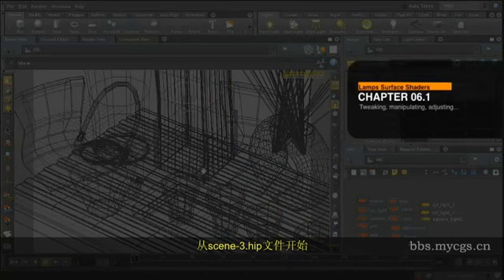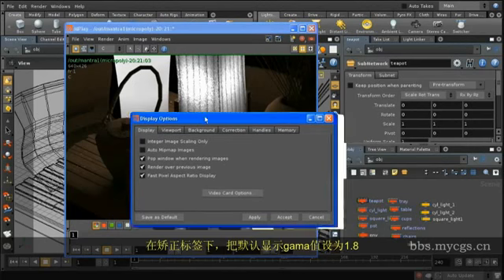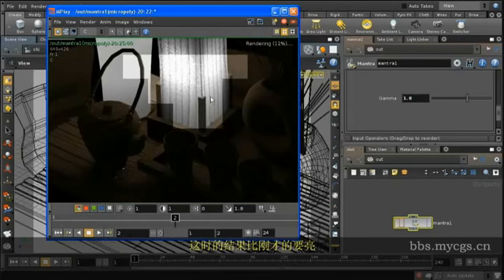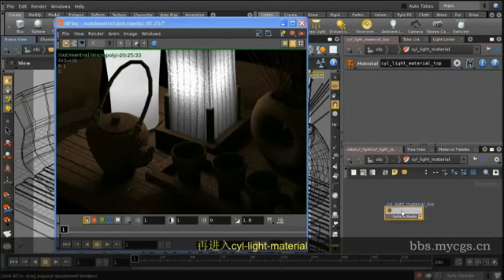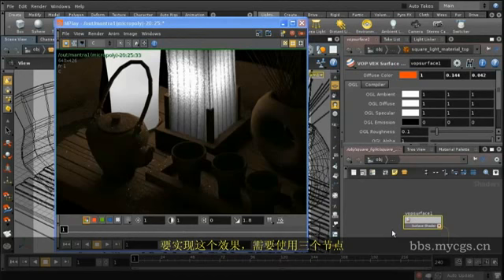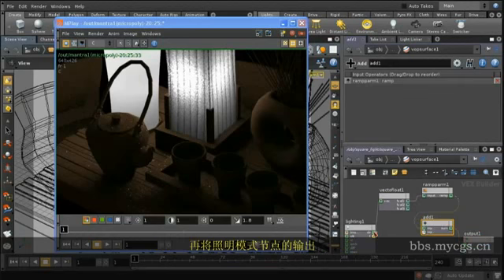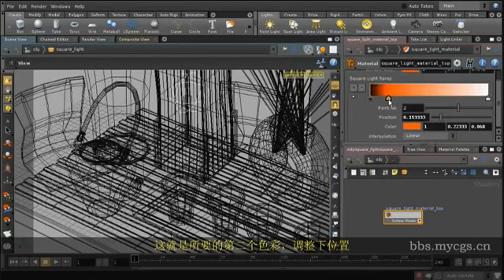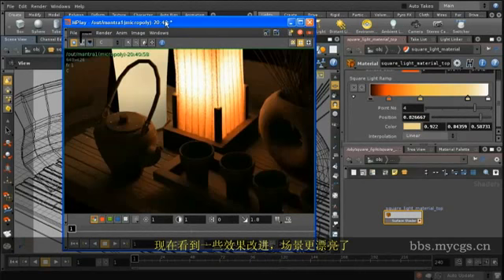6.1_檯燈表面著色器